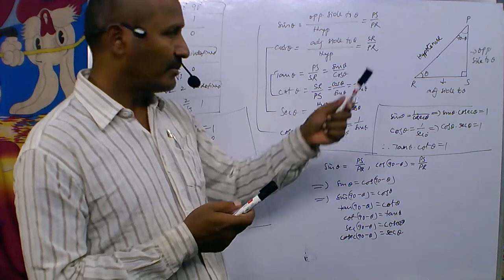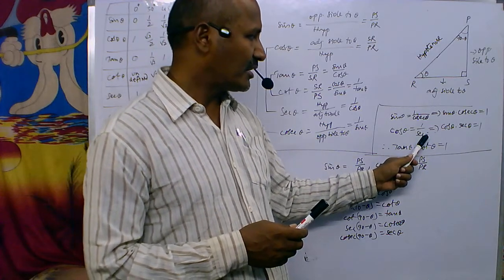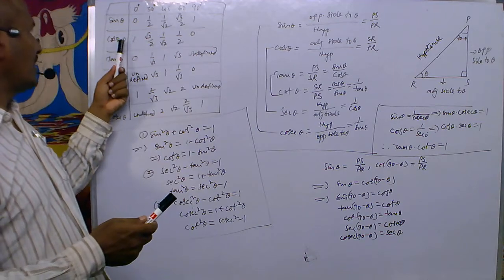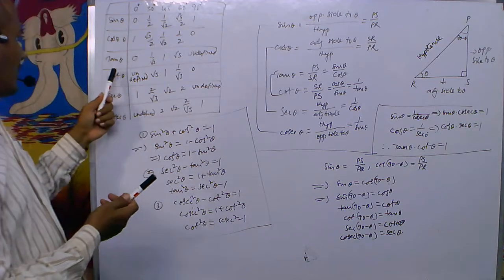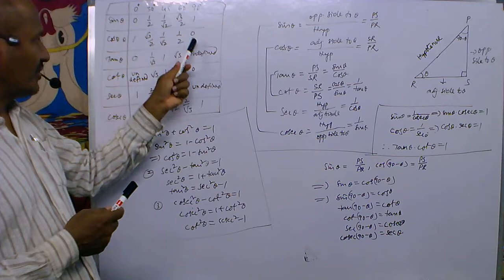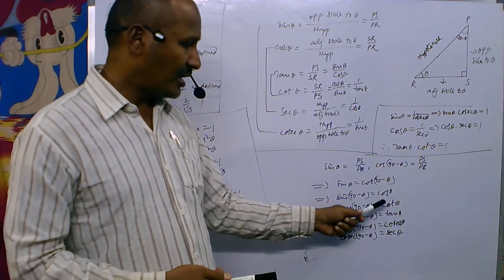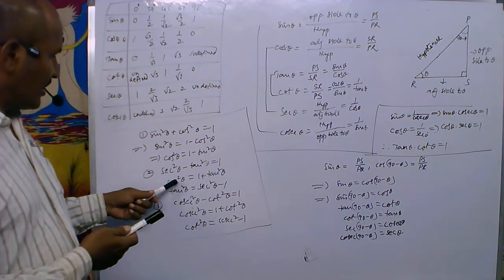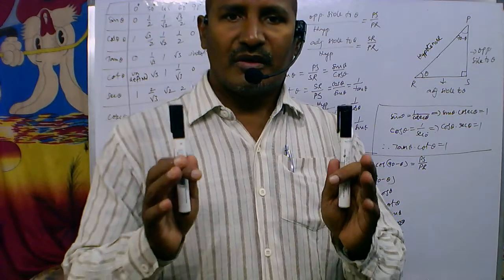Briefing about Trigonometric Ratios